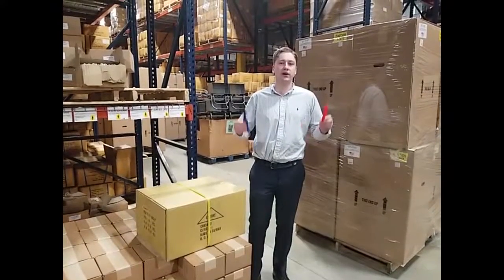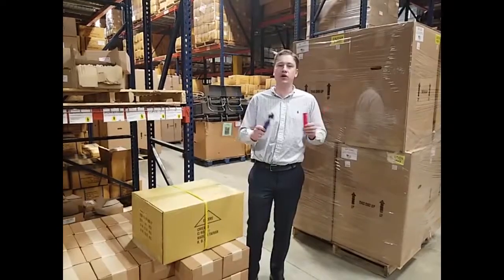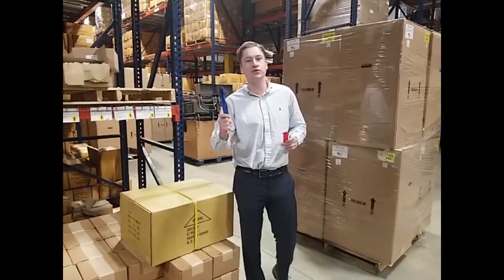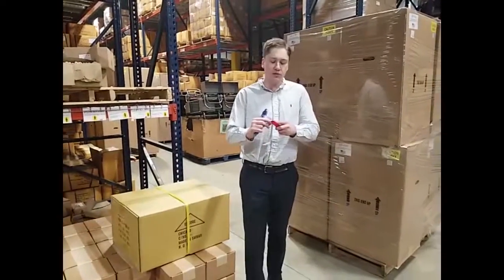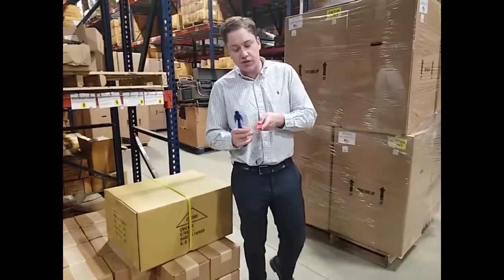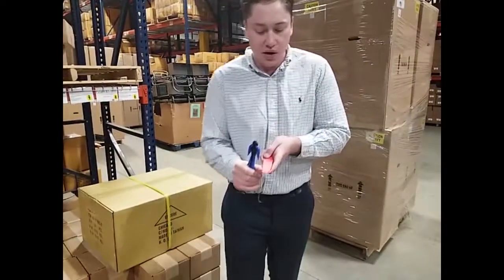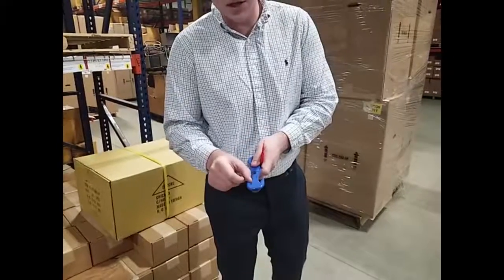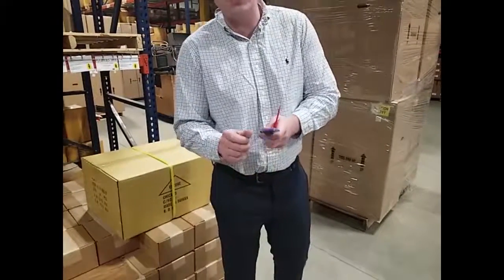The Brother Knives: Encore's EP-212 and EP-215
Products Featured: EP-212, EP-215

EP-212
Dual Hook Design
Built in Tape Splitter
Ergonomic Handle
10 Per Box

EP-215
Dual Hook Design
Ergonomic Handle
10 Per Box